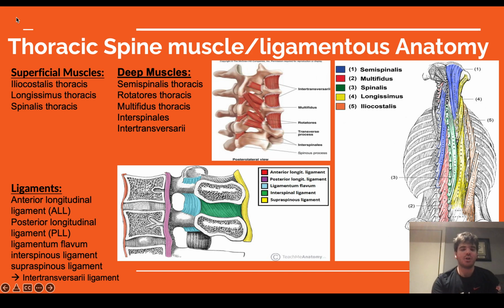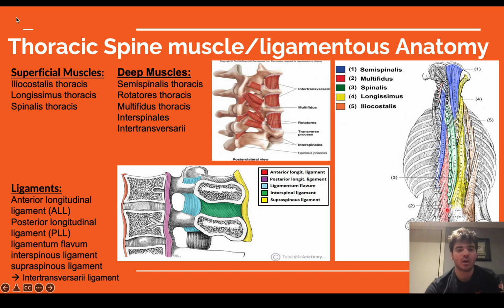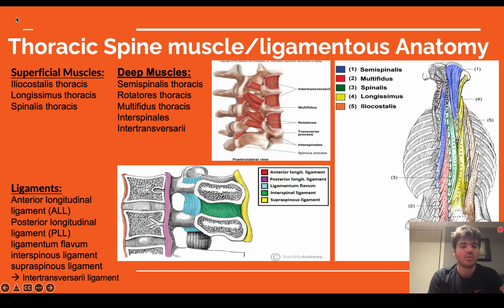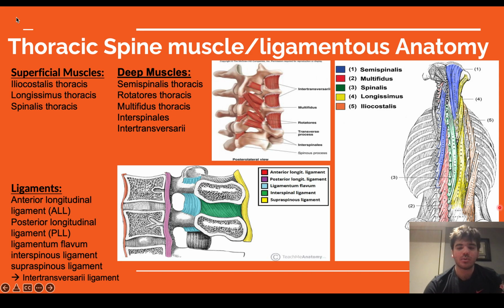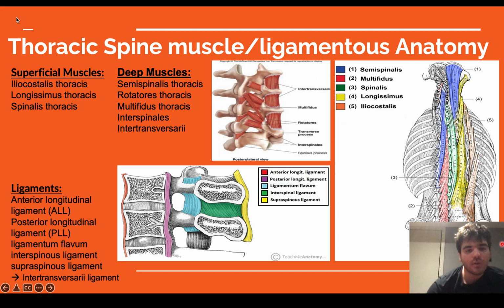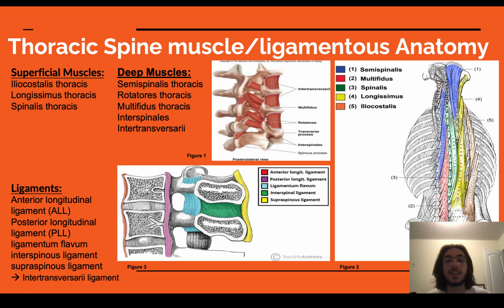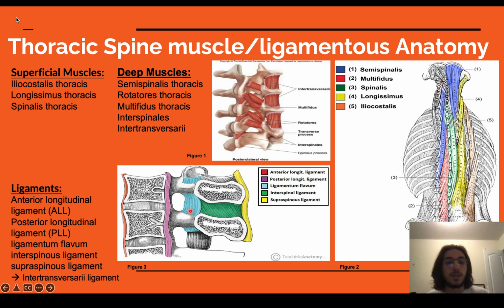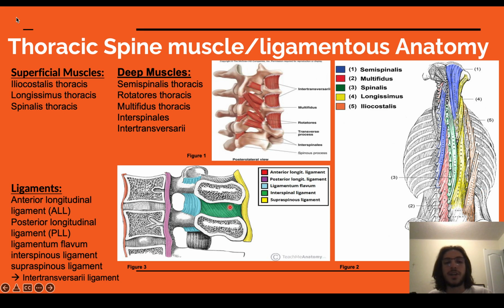Thoracic Spine Muscle/Ligamentous Anatomy